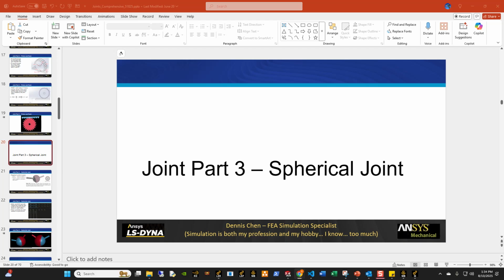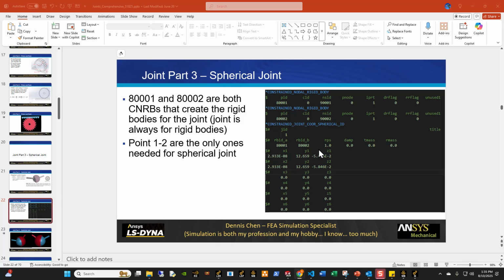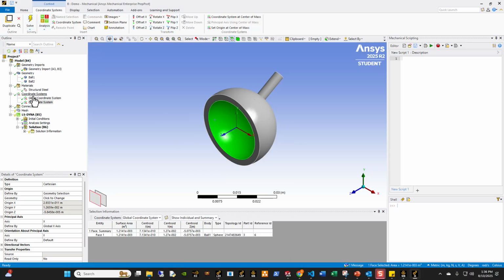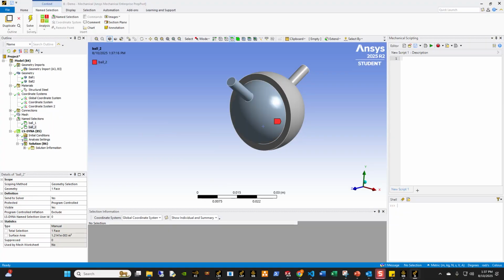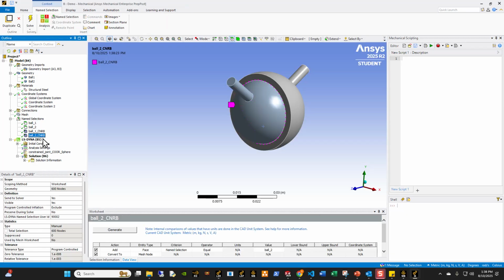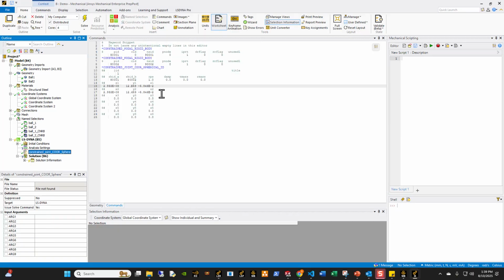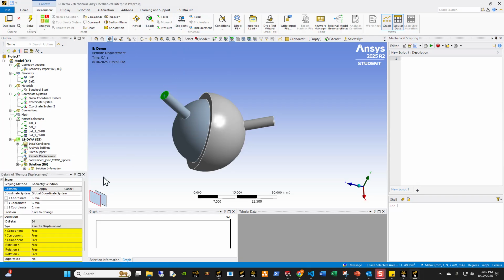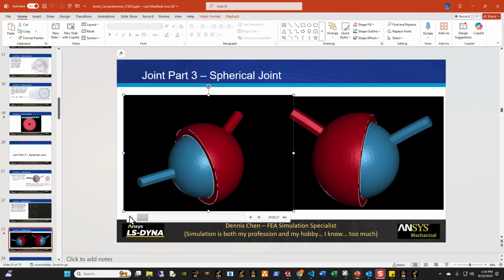Overview of Joints in LS-Dyna Part 3 of 11 - Spherical using Constrained_Joint_COOR_Spherical